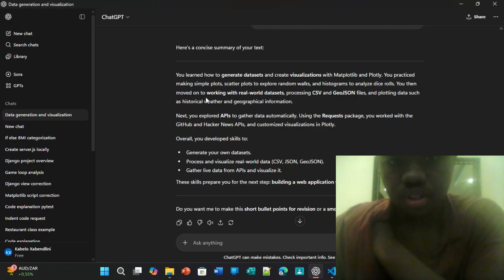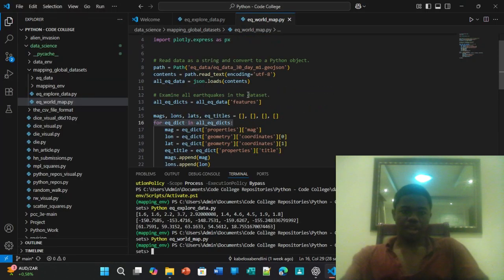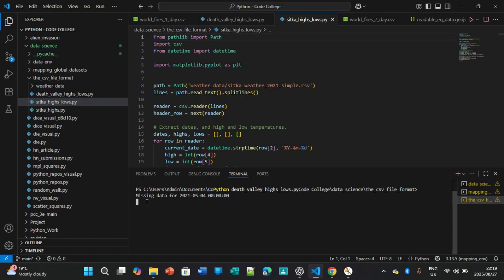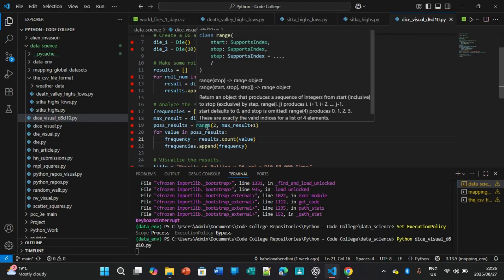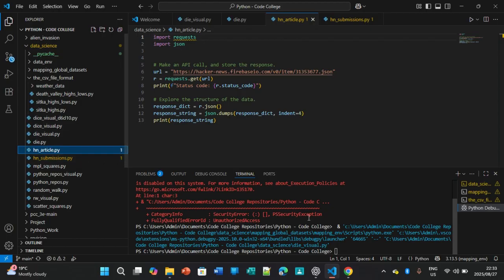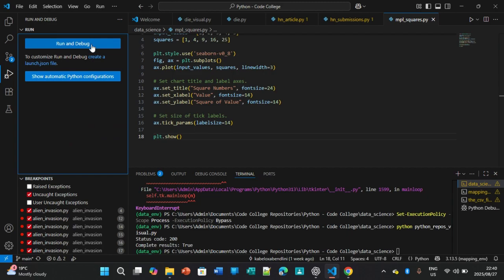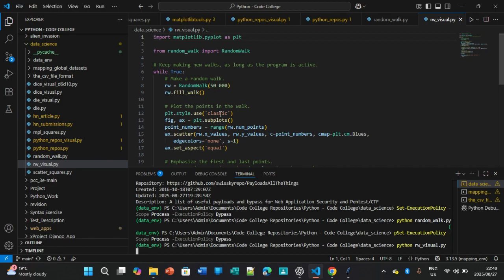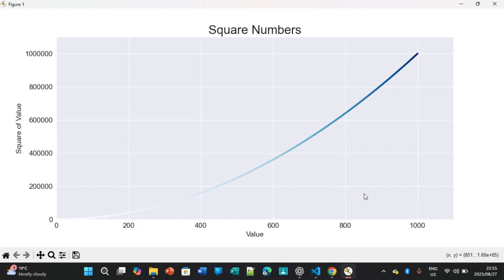Python Crash Course, 3rd Edition: (Tutorial: Two) (Navigator: Aidan Roberts) (Topic: Data_Science).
In this chapter, you learned to generate datasets and create visualizations
of that data. You created simple plots with Matplotlib and used a scatter
plot to explore random walks. You also created a histogram with Plotly, and
used it to explore the results of rolling dice of different sizes.
Generating your own datasets with code is an interesting and powerful way to model and explore a wide variety of real-world situations. As you
continue to work through the data visualization projects that follow, keep
an eye out for situations you might be able to model with code. Look at the
visualizations you see in news media, and see if you can identify those that
were generated using methods similar to the ones you’re learning in these
projects.
In Chapter 16, you’ll download data from online sources and continue
to use Matplotlib and Plotly to explore that data. In this chapter, you learned how to work with real-world datasets. You processed CSV and GeoJSON files, and extracted the data you want to focus
on. Using historical weather data, you learned more about working with
Matplotlib, including how to use the datetime module and how to plot multiple data series on one chart. You plotted geographical data on a world map
in Plotly, and learned to customize the style of the map.
As you gain experience working with CSV and JSON files, you’ll be able
to process almost any data you want to analyze. You can download most
online datasets in either or both of these formats. By working with these
Downloading Data   353
formats, you’ll be able to learn how to work with other data formats more
easily as well.
In the next chapter, you’ll write programs that automatically gather
their own data from online sources, and then you’ll create visualizations
of that data. These are fun skills to have if you want to program as a hobby
and are critical skills if you’re interested in programming professionally. In this chapter, you learned how to use APIs to write self-contained programs that automatically gather the data they need and use that data to
create a visualization. You used the GitHub API to explore the most-starred
Python projects on GitHub, and you also looked briefly at the Hacker News
API. You learned how to use the Requests package to automatically issue
an API call and how to process the results of that call. We also introduced
some Plotly settings that further customize the appearance of the charts
you generate.
In the next chapter, you’ll use Django to build a web application as your
final project.